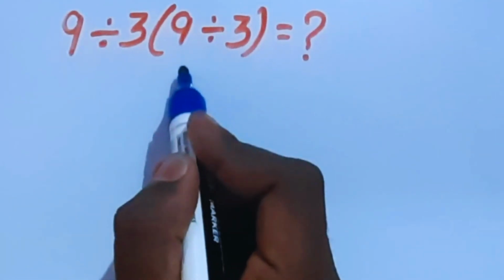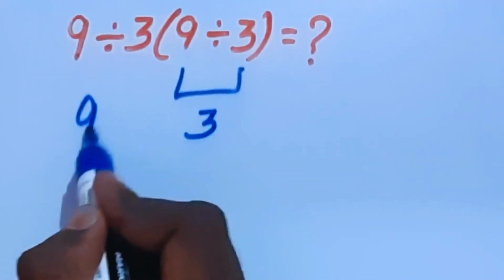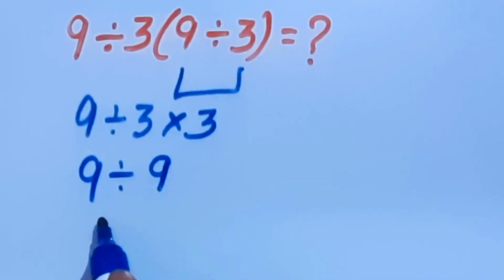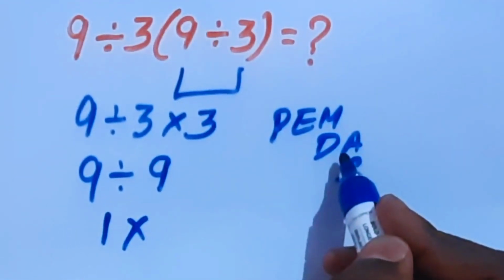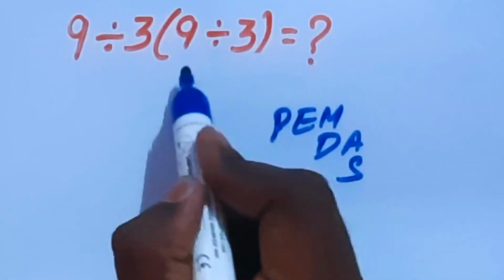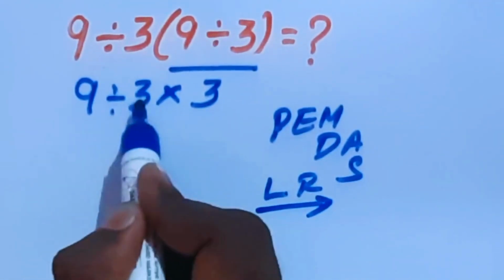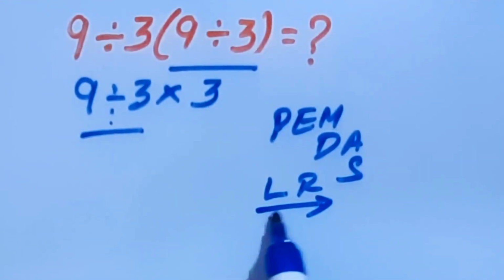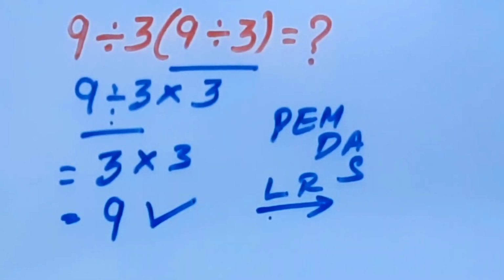Most Say 1… But That’s WRONG! | 9 ÷ 3(9 ÷ 3) = ? | PEMDAS | BODMAS Trap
Most people answer 1 — but that’s NOT correct! 😲
Solve: 9 ÷ 3(9 ÷ 3) = ? using the correct order of operations (PEMDAS / BODMAS). This viral-looking equation hides a common division×parentheses trap.
What you’ll learn:
• How to apply PEMDAS step-by-step
• Why the “1” answer appears and why it's wrong
• A foolproof method to avoid this mistake

Comment your answer before the reveal and tag a friend to try!
9 ÷ 3(9 ÷ 3), pemdas problem, order of operations trick, viral math puzzle, solve 9 ÷ 3(9 ÷ 3), not 1, division parentheses confusion, pemdas explained, bodmas example, math challenge video